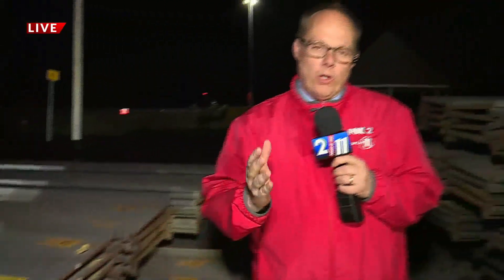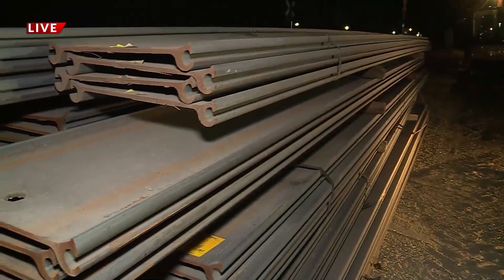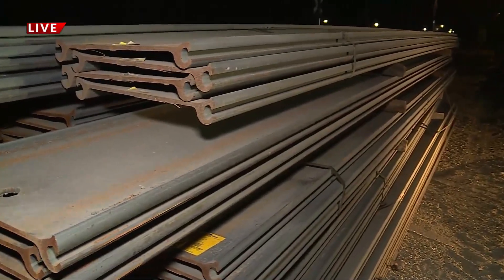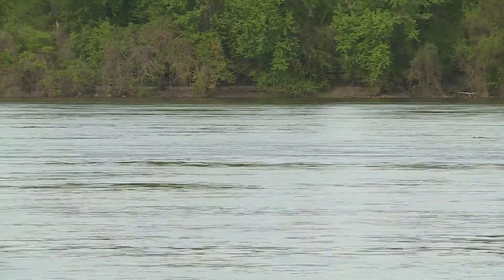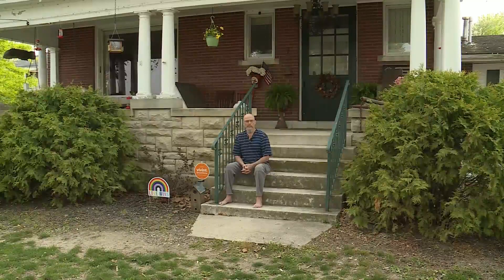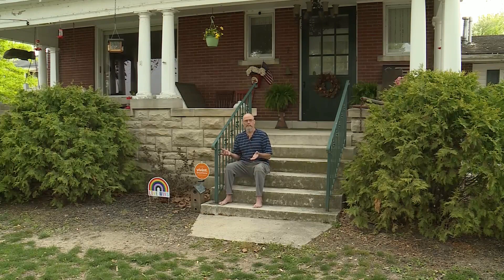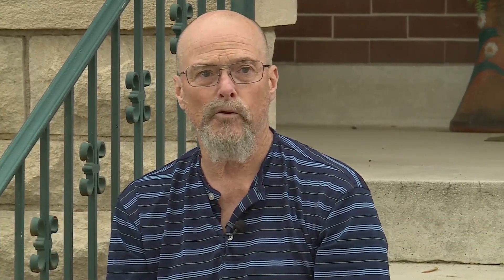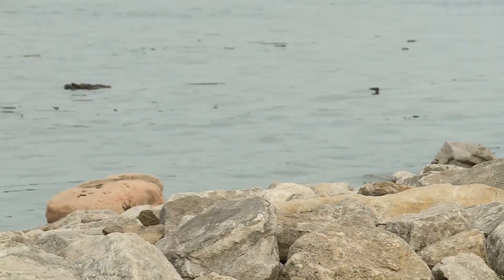Clarksville community prepares for potential flooding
Clarksville’s emergency management committee met Wednesday night to prepare for the possibility of flooding. River levels are expected to crest in the moderate flood zone for Clarksville, Missouri.